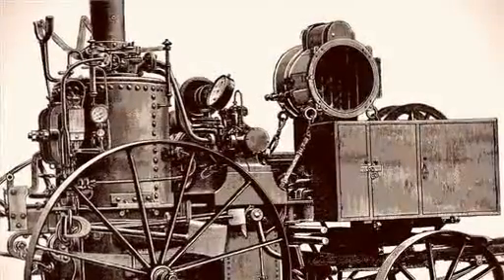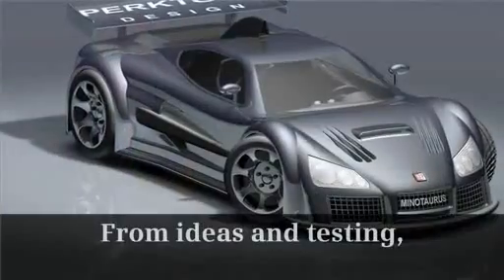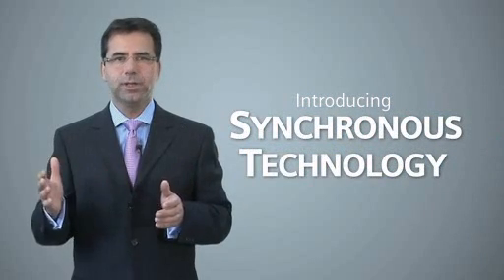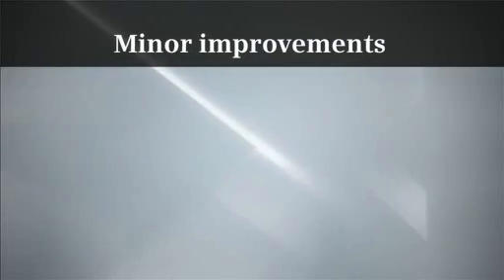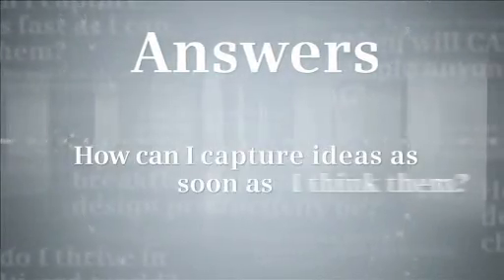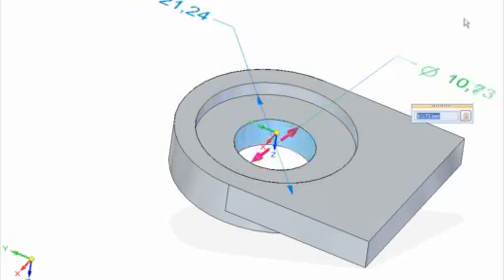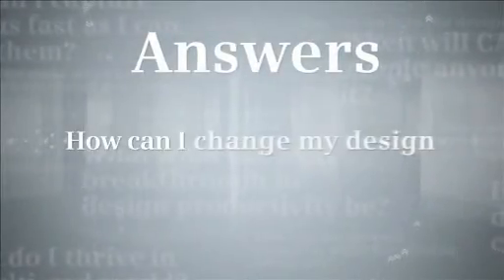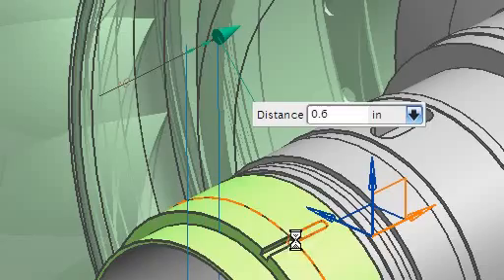Siemens PLM Synchronous Technology Part1/2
A webcast from Siemens announcing their synchronous technology, uploaded by industrialit.com.au